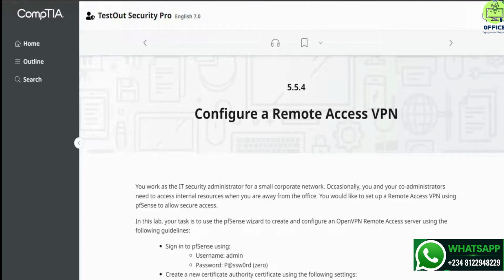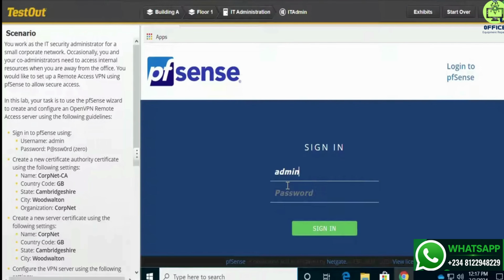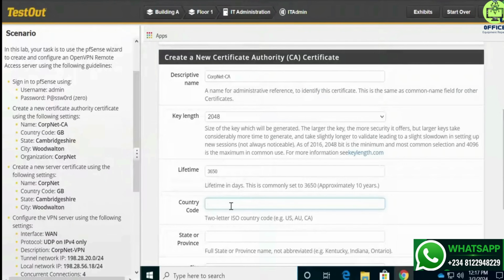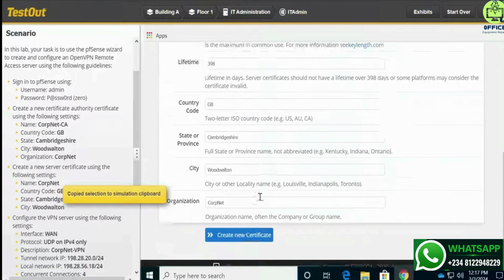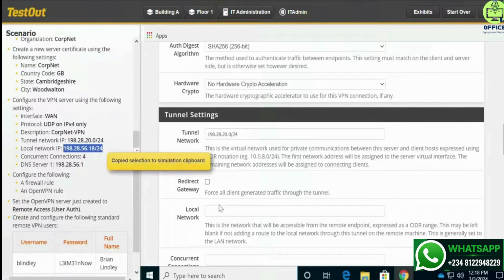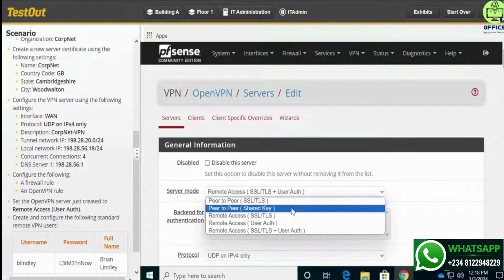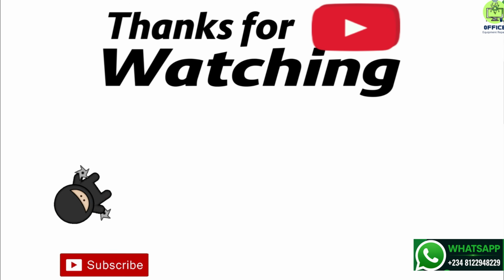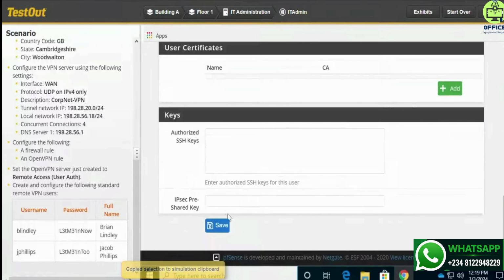5.5.4 Configure a Remote Access VPN TestOut Security Pro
Learn how to configure a Remote Access VPN in 5.5.4 Configure a Remote Access VPN TestOut Security Pro Lab with this step-by-step walkthrough. In this video, you’ll understand how remote access VPNs work, how they secure connections over public networks, and how to properly configure VPN access for secure remote connectivity.

This tutorial is essential for students preparing for CompTIA Security+, cybersecurity fundamentals, and TestOut Security Pro labs. You’ll also gain hands-on experience with secure remote access solutions used in enterprise IT environments.

🔥 In This Video You’ll Learn:
✔ What a remote access VPN is
✔ How VPN authentication works
✔ Secure tunneling and encryption basics
✔ TestOut lab walkthrough step-by-step
✔ How to configure VPN connections
✔ Remote workforce security concepts

This video is perfect for:

Cybersecurity beginners
Network security trainees
System administrators

High-Converting YouTube Tags (≈500 characters)